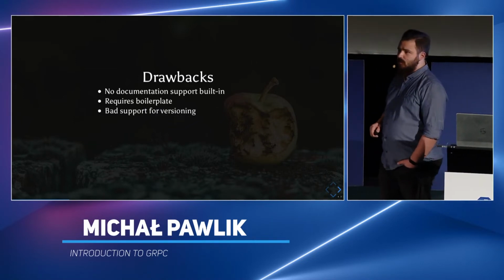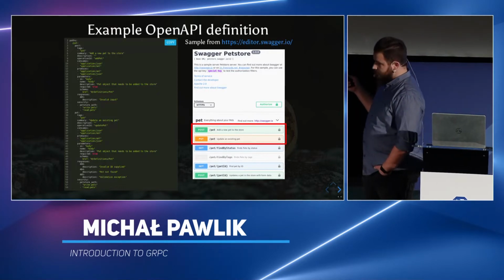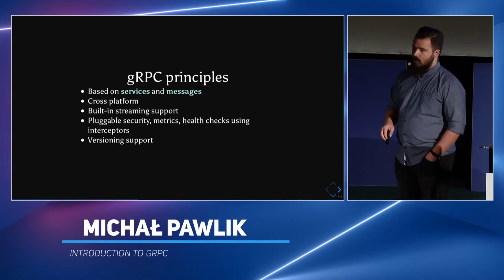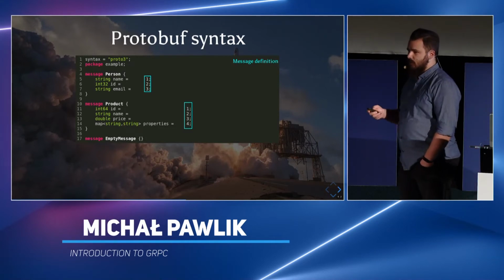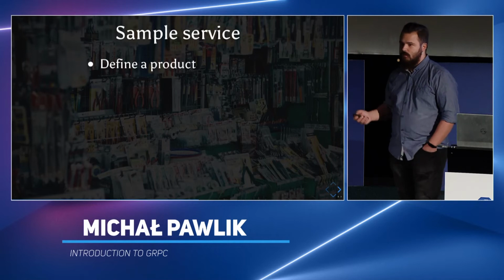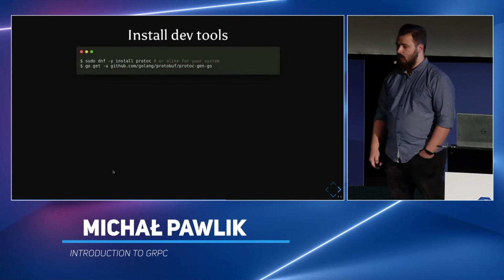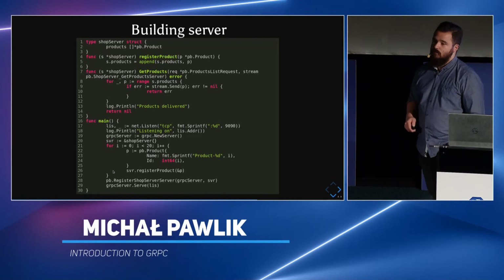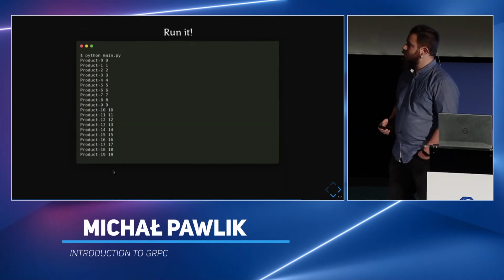Introduction to gRPC - Michał Pawlik - code::dive 2019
*Abstract*

In my presentation, I'll introduce the gRPC technology. I'll show the use cases, example applications, and will compare it to REST API to find it's pros and cons. I'll refer to one of our recent internal projects where I've chosen gRPC over REST.

*About the Speaker - Michał Pawlik*

Site reliability engineer in Nokia GS CS Network Engineering. Software developer professionally for 7 years. Author of publications for Programista magazine. An advocate of Scala programming language and functional programming. Linux user. Bachelor of computer science at the Wrocław University of Technology.